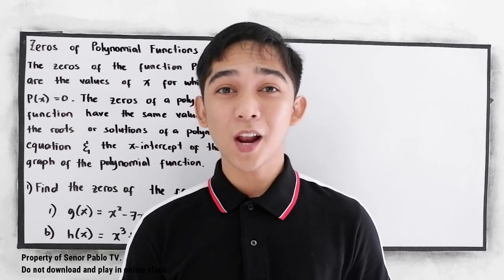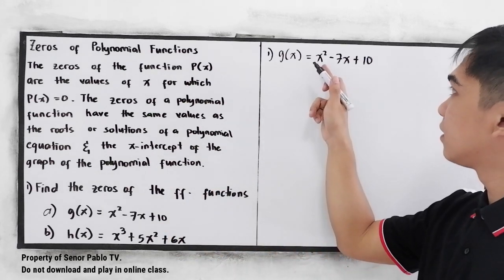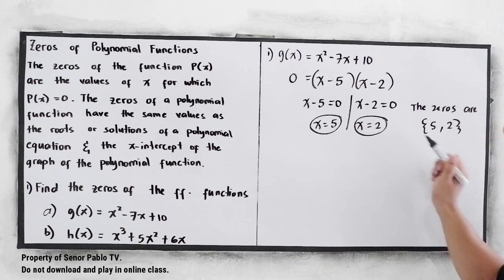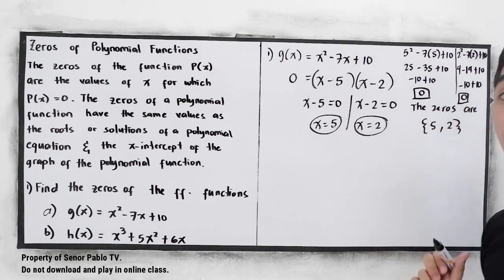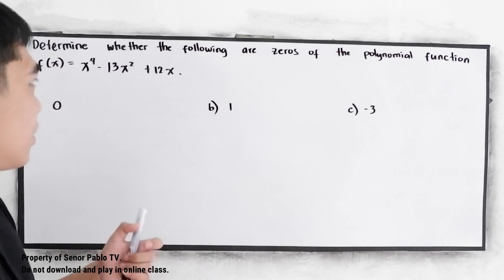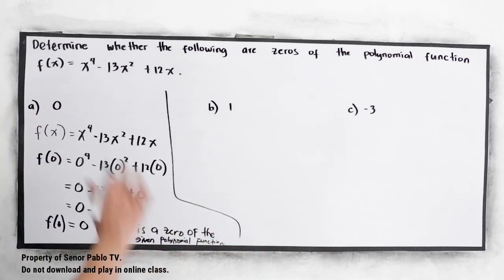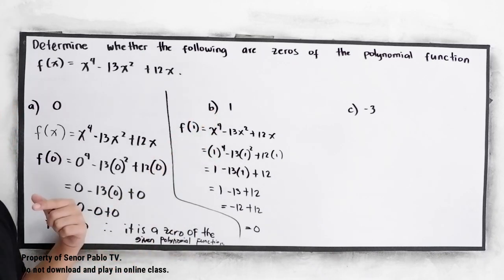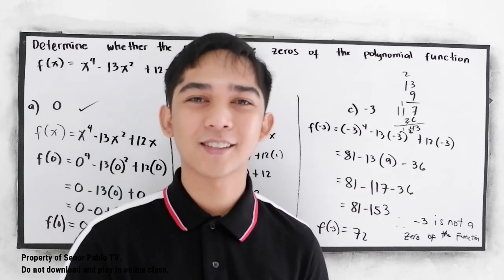Zeros of Polynomial Functions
A root or a zero of a polynomial are the value(s) of X that cause the polynomial to = 0 (or make Y=0). It is an X-intercept. The root is the X-value, and zero is the Y-value. It is not saying that imaginary roots = 0.